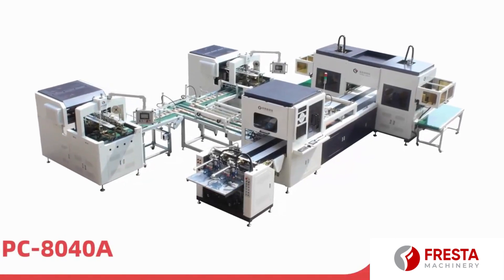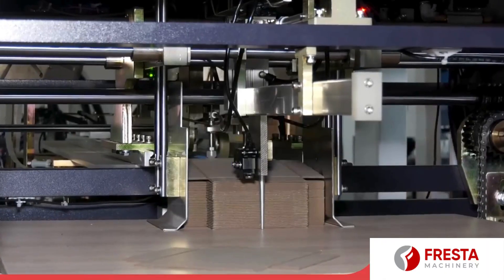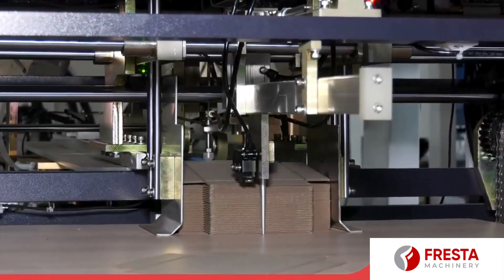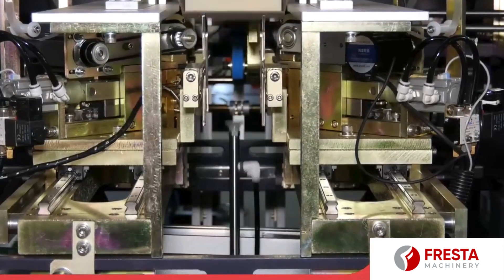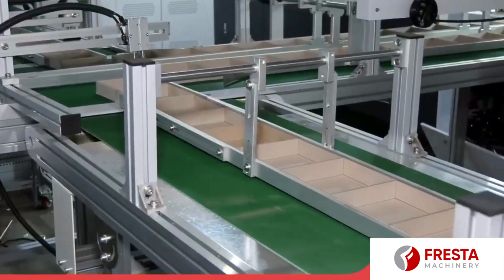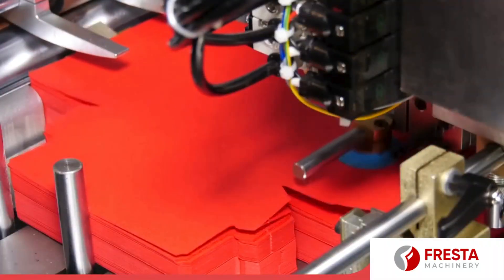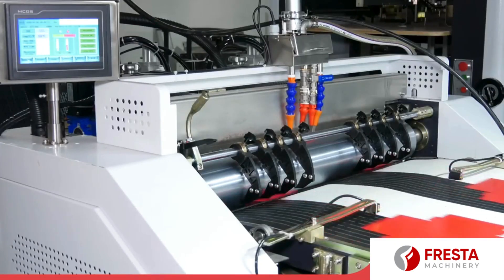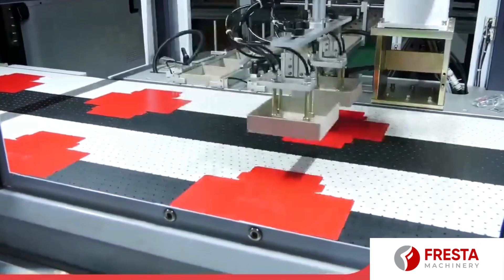Automatic top and bottom rigid box making machine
Automatic top and bottom rigid box making machine can finish top and bottom of a box simultaneously.
Two fully automatic machine are combined to one machine which help customer have higher efficiency and saves times in frequent size change over.
Machines uses yamaha robotic arm for high accuracy .
All machines are digital servo adjustable.

FRESTA MACHINERY AND ALLIED SOLUTIONS PVT LTD complete solution providers for all your needs for packaging machinery for making corrugated board , corrugated boxes and rigid box making machines .
For further queries or information contact

Mr- Charan Sabharwal
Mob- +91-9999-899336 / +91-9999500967